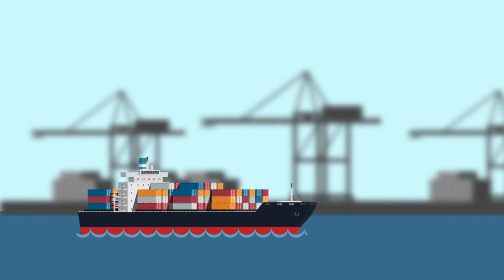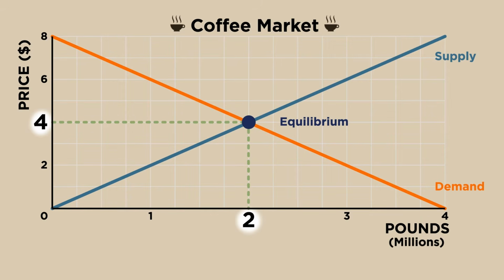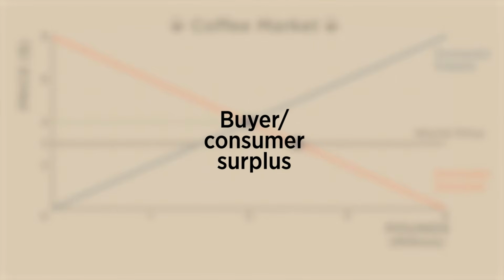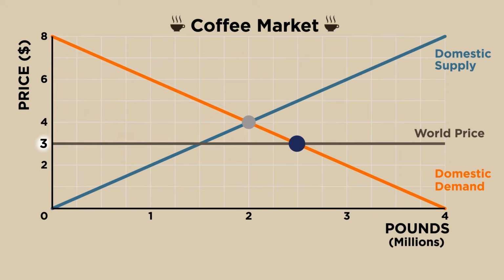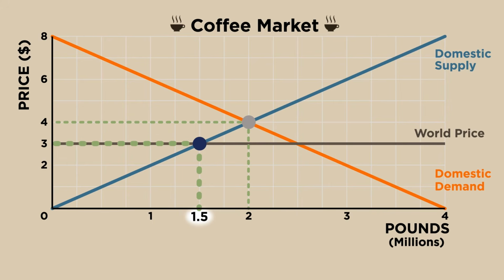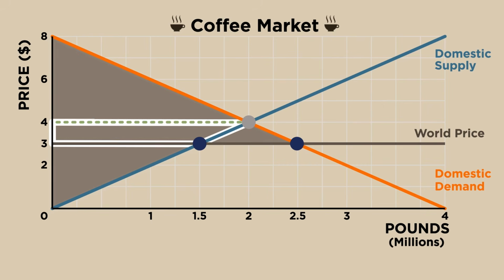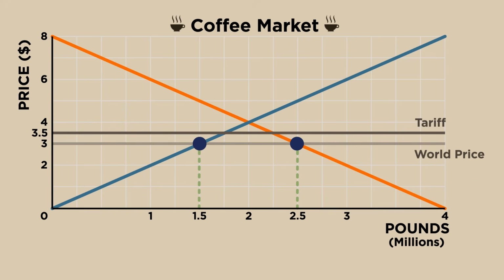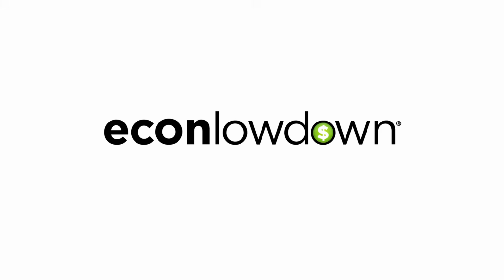International Trade 101 | Economics Explained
What is international trade? This video introduces the benefits and costs of international trade. You’ll learn about how international trade usually benefits consumers using the example of a country opening to trade coffee with the rest of the world. The exchange can be imports or exports. You’ll also learn about the costs of international trade. In our example, domestic sellers must now compete with sellers from around the world who offer cheaper prices, and not everyone will be able to compete. This explains why sometimes governments enact trade measures like tariffs to protect their domestic businesses.

00:00 - Introduction
00:50 - Competition
02:00 - Supply and Demand
06:00 - Imports and Exports
07:37 - Tariffs